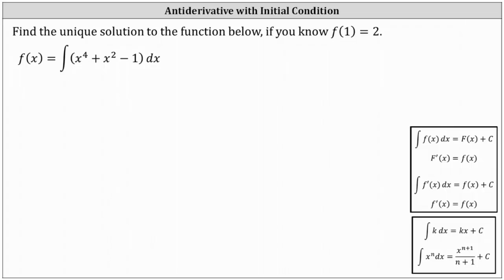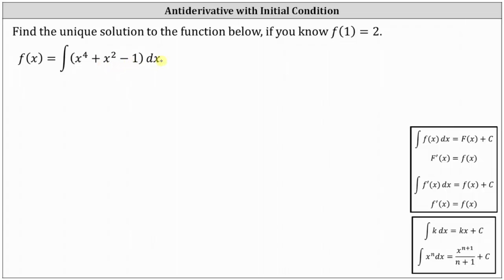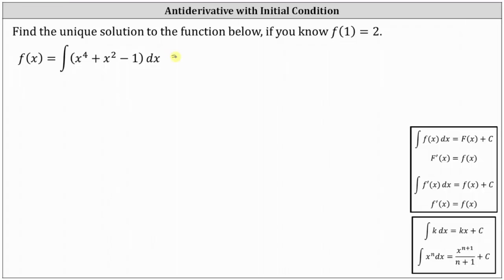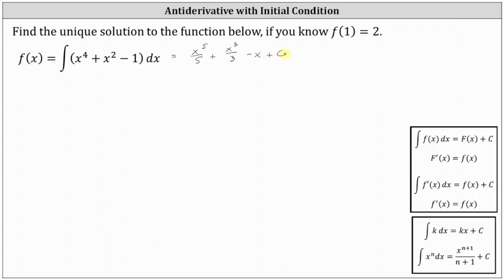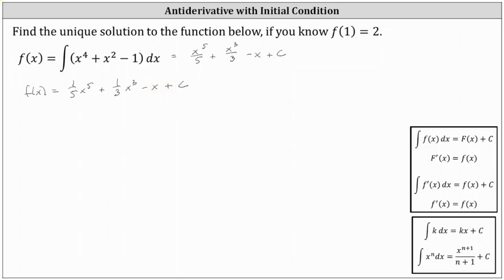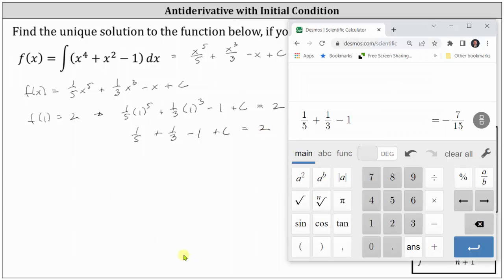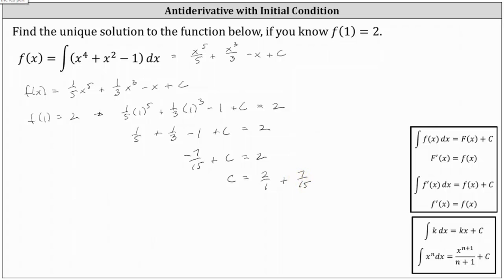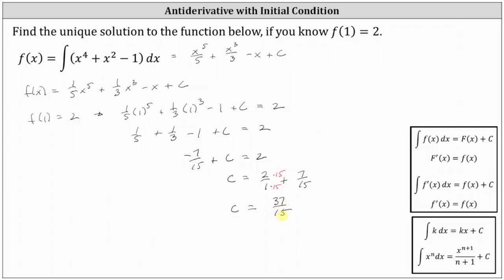Find an Antiderivative with an Initial Condition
This video explains how to determine a specific antiderivative function given an initial condition.